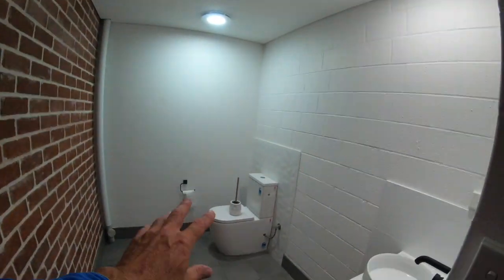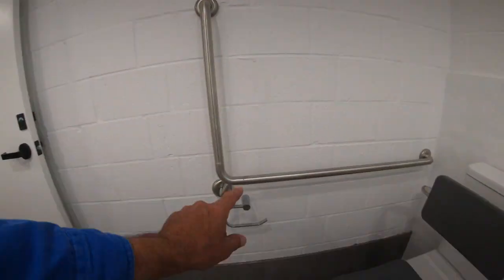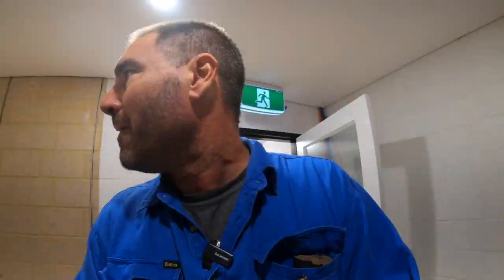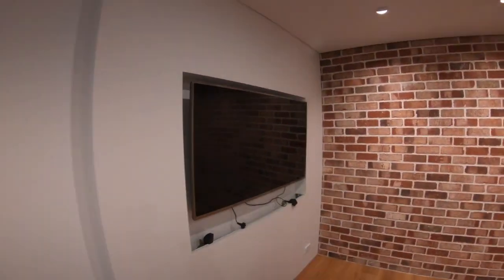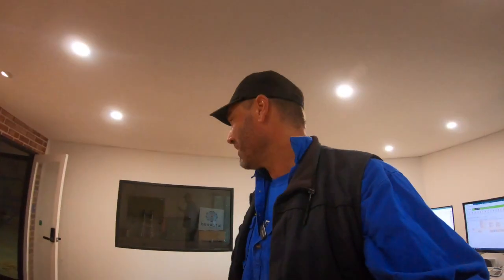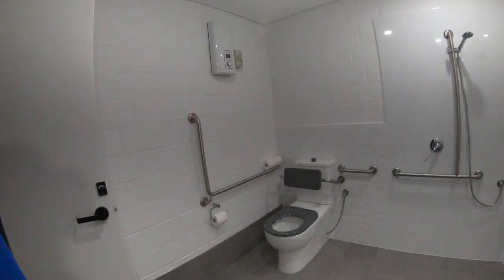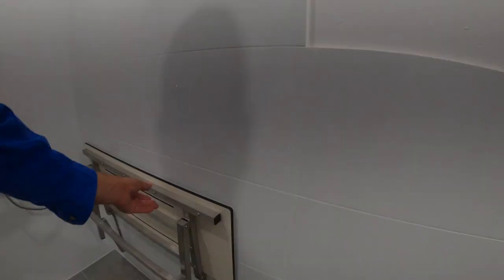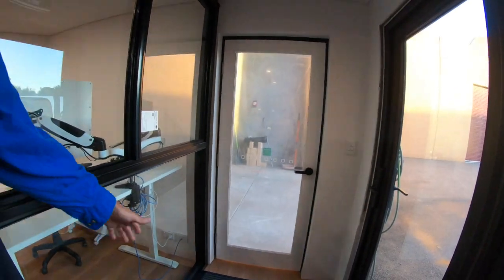Episode 29 - Cleaning Up and Moving In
Make sure you see what our office setup looks like after we movedin 🔥